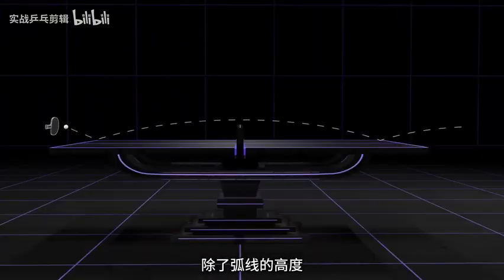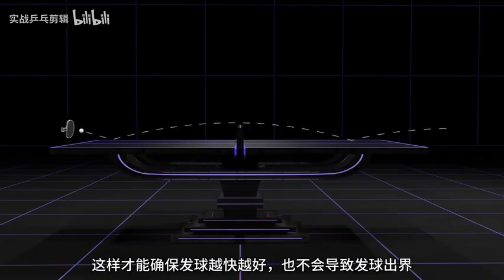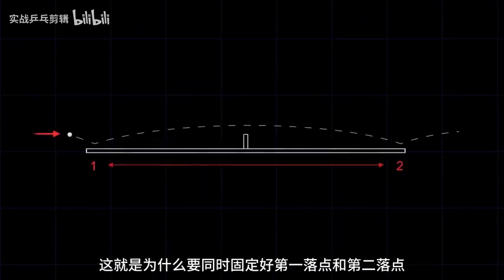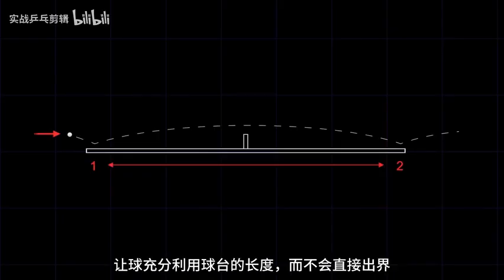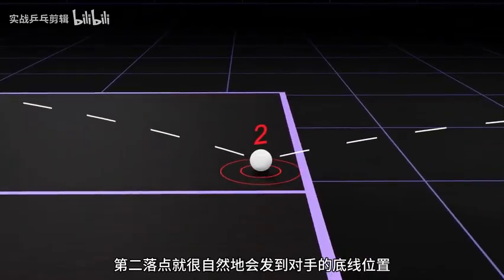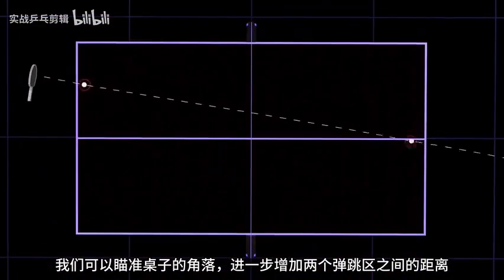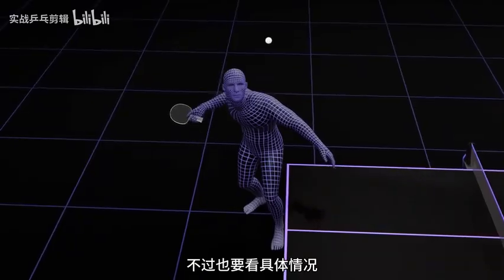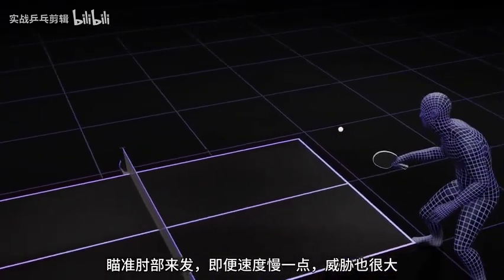急长球发球要怎样才能发好，以及如何运用，超级清晰的演示